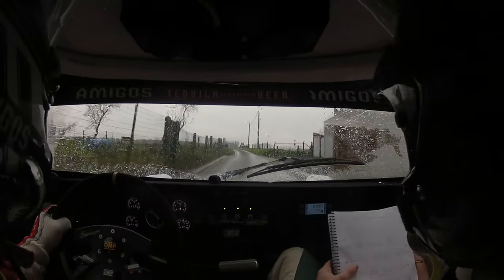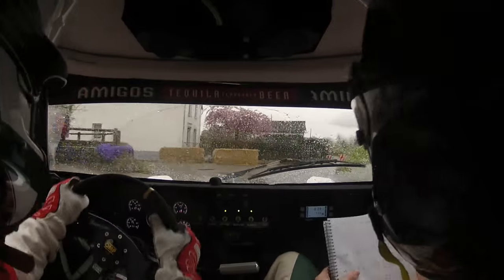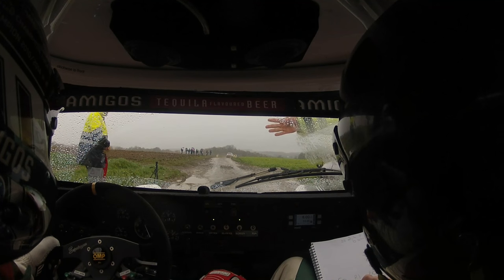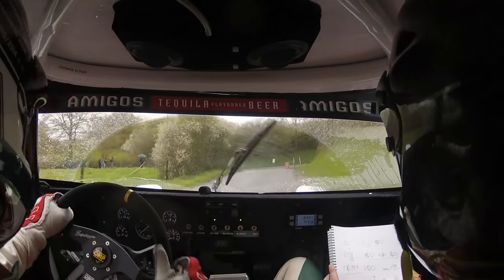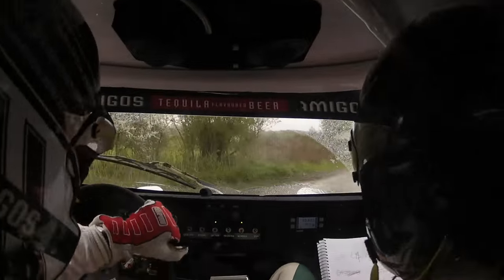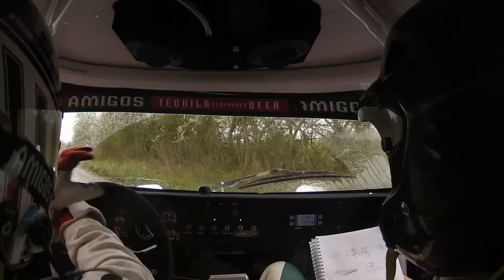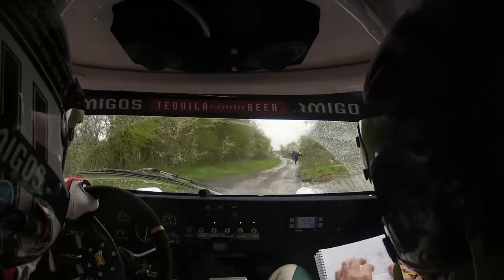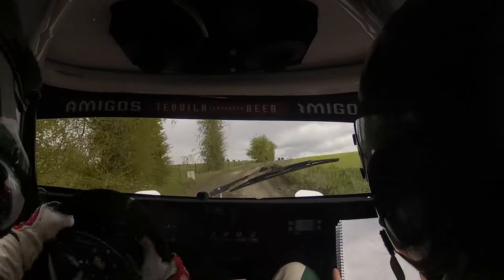salamndre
Meant to be a tarmac rally, the Rallye Salamandre in Belgium proved to be a mix of everything!
gravel, snow, sleet, rain and very very shiny tarmac.
Steve Perez in the mighty Lancia Stratos demonstrates what a handful she is in the wet.